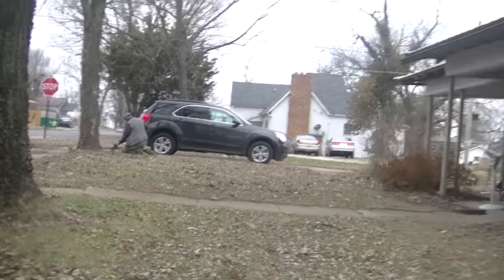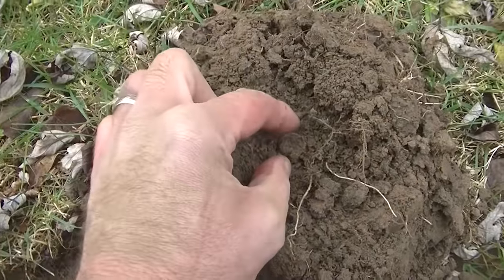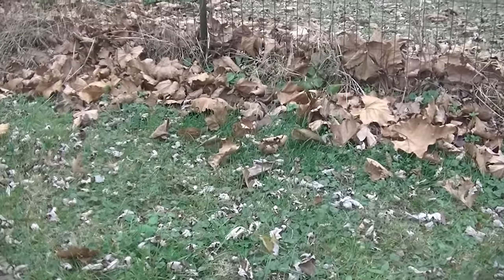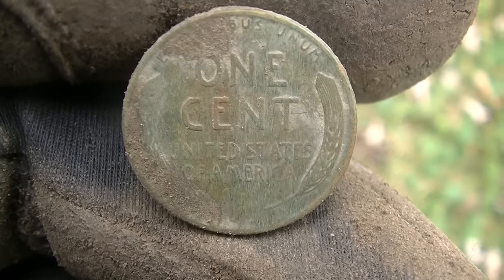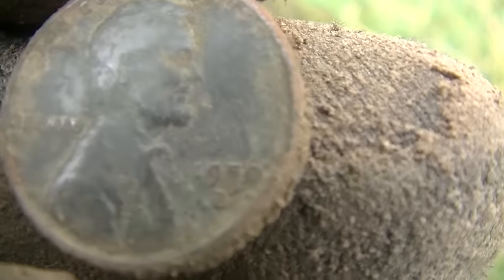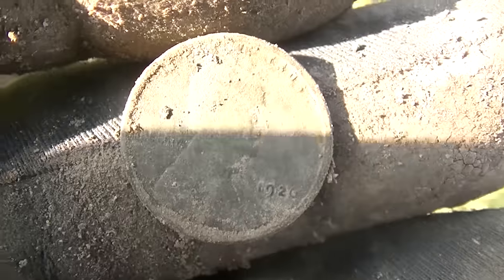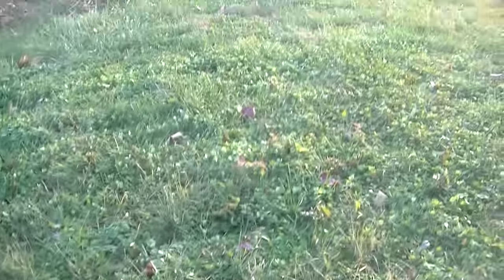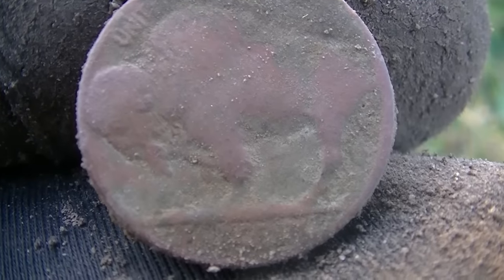PMF#50 She Called the Cops!!! Metal Detecting Bad Guys..Awesome Silver